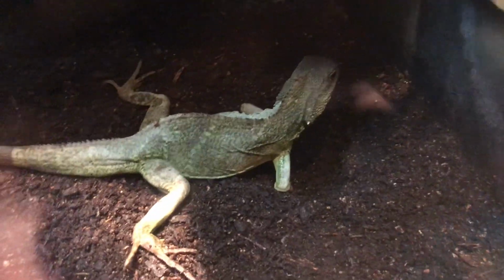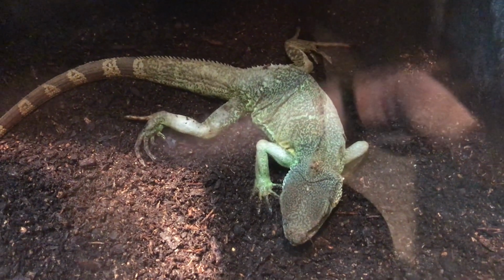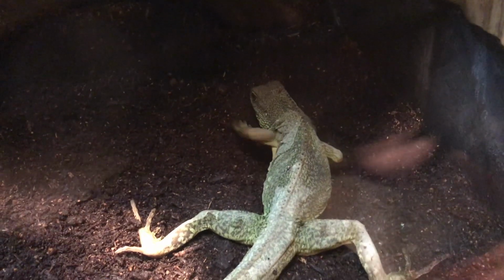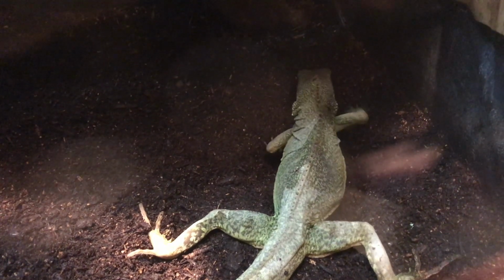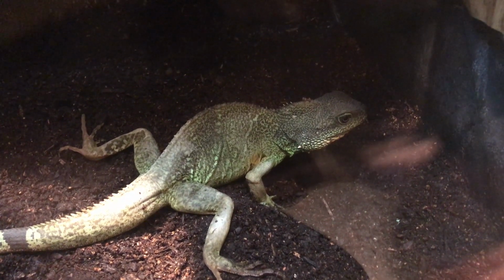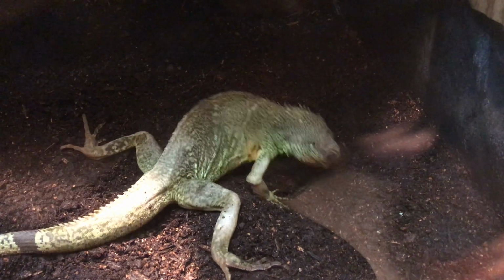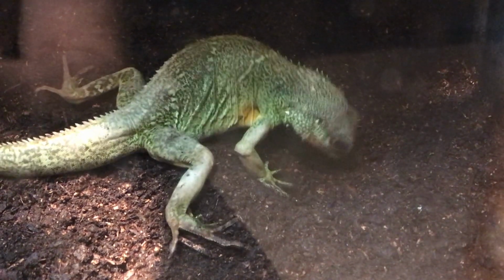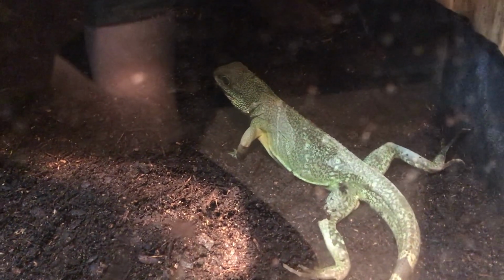Female Chinese water dragon lays eggs!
I hope that those of you watching found this video to be interesting and informative. Chinese water dragons are known for being very secretive when mating and depositing eggs. So the fact that I had the privilege to witness Harriet lay eggs and film it for y'all was truly a once in a life time thing for me.
I also have hopes that you guys learned a bit about the nesting and laying behavior of female Chinese water dragons. People do not know this: but female Chinese water dragons will lay infertile eggs naturally without being in the presence of a male dragon, or being mated by a male dragon. So even if you yourself have a lone female Chinese water dragon, there is a good chance she will lay infertile eggs, thus creating the importance of having a lay box or nesting bin inside the enclosure for your female dragons.